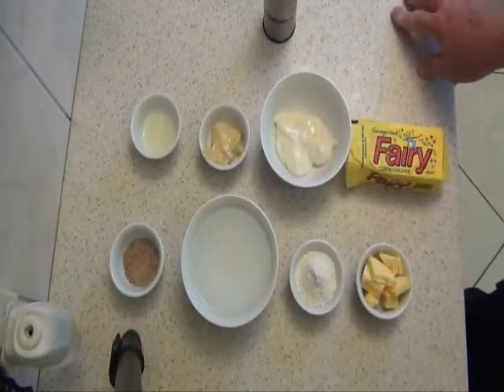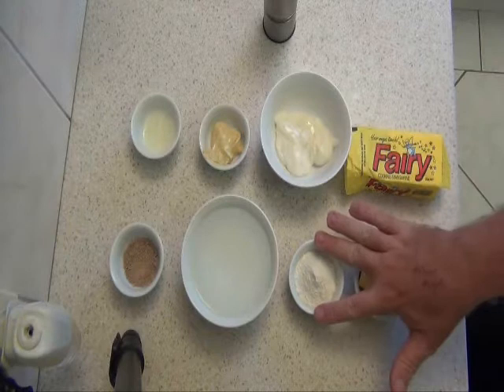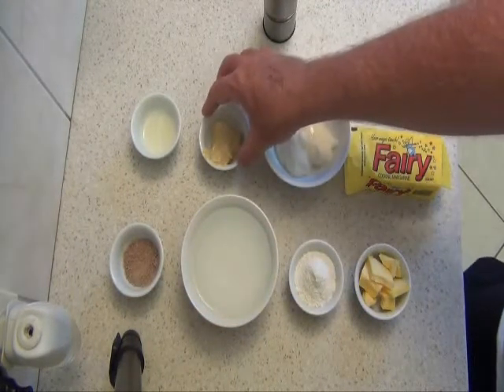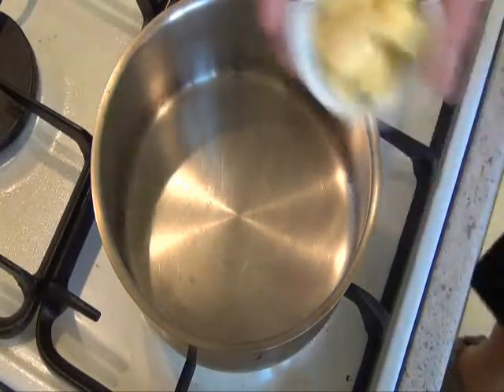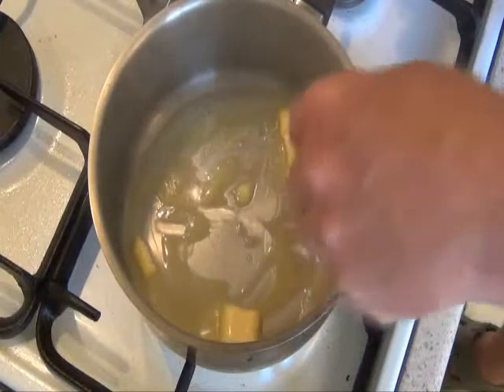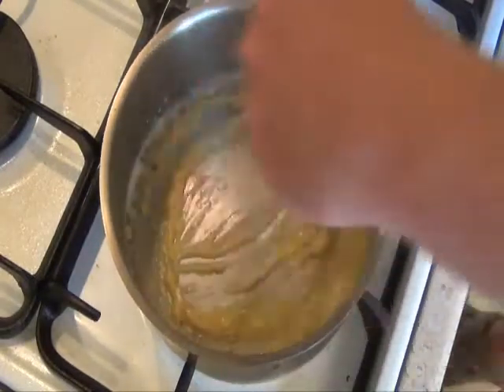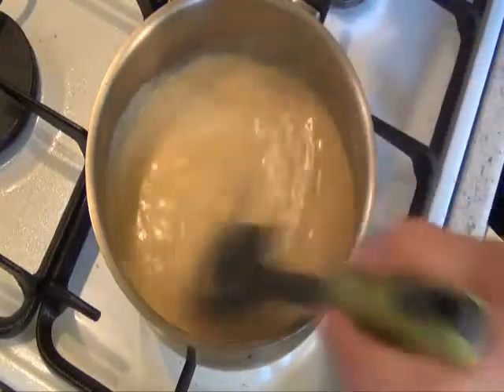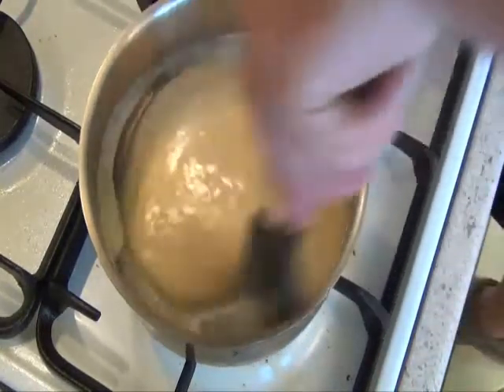mustard sauce fairys kitchen